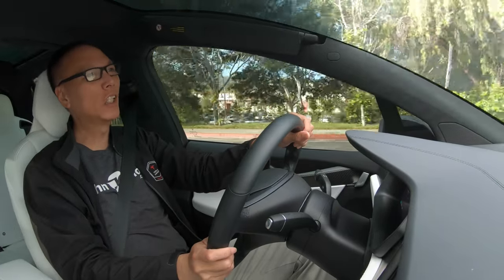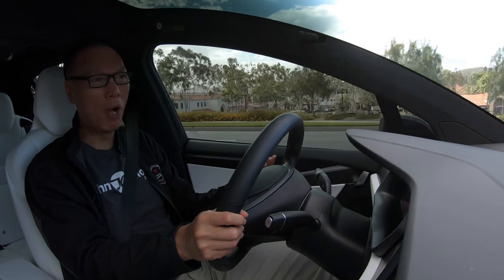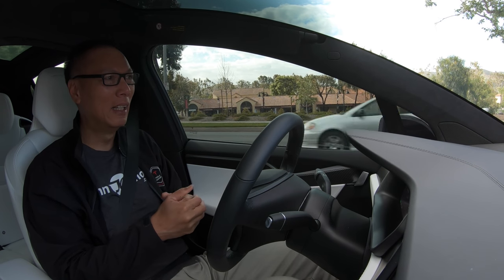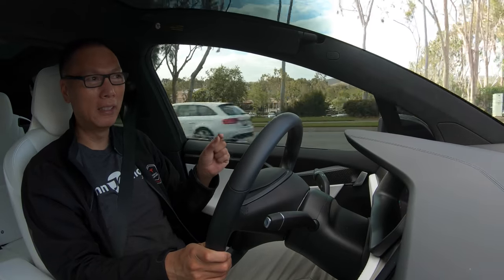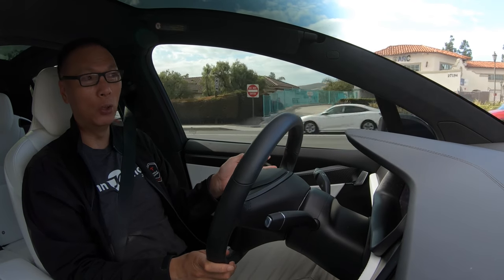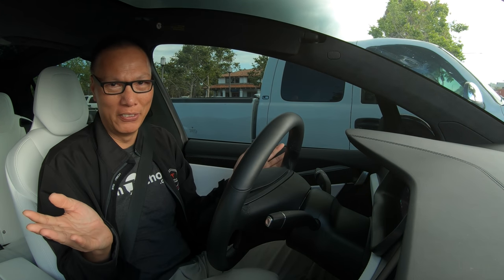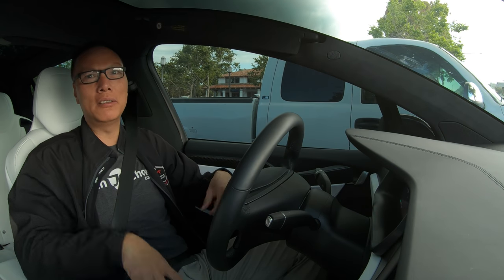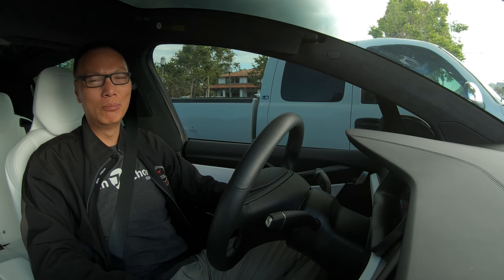How To Make Money Online - My Best Affiliate Marketing Promotion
In this video I share with you my best affiliate marketing promotion. It has made me millions of dollars online.

3 Legged Thing Rick Tripod